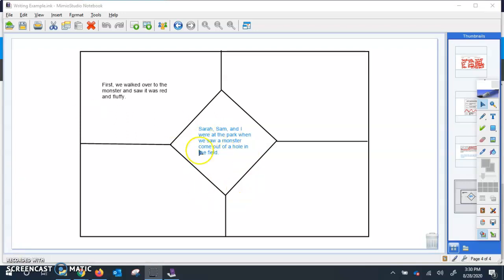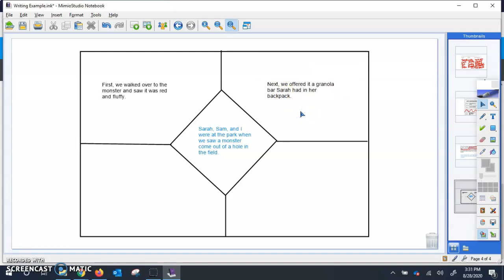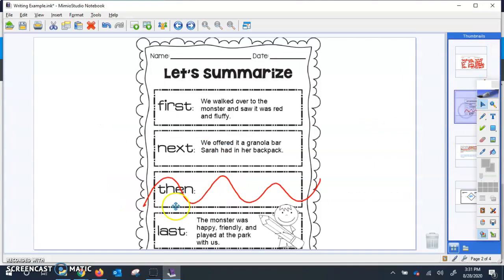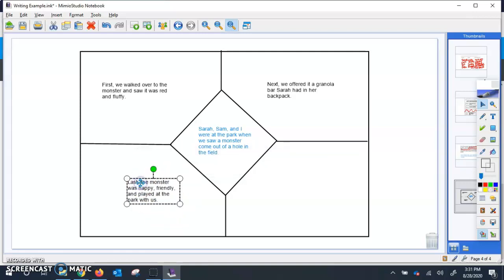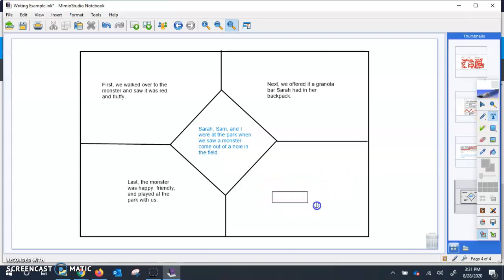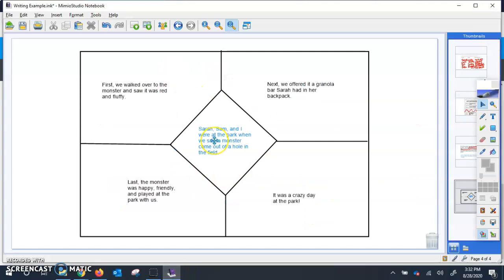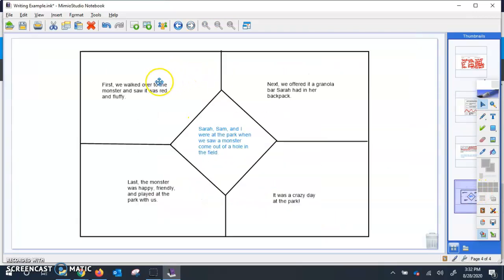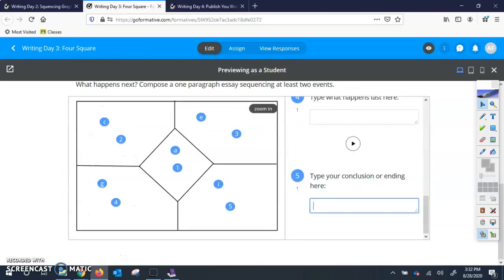Narrative Writing Day 3 Part 2